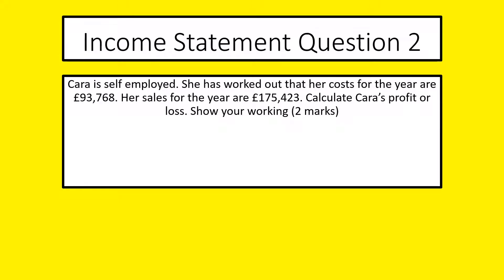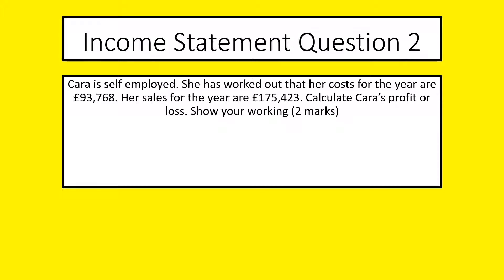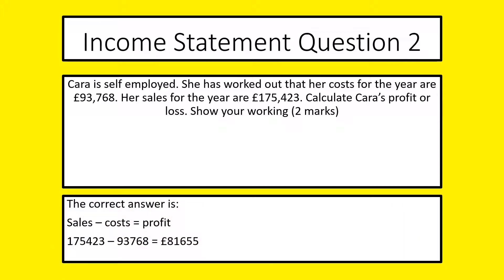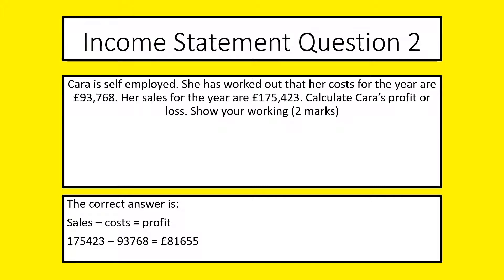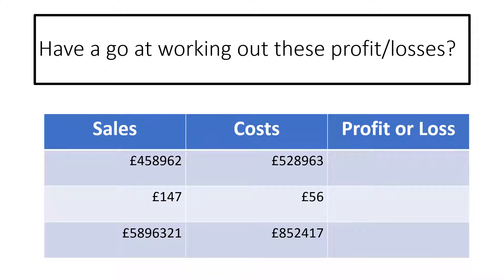Income Statement Question 2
Part of a series of test answers for Income Statement questions for the Unit 2 test in Btec First Award in Business. Also available for Break Even and Cash Flow :)